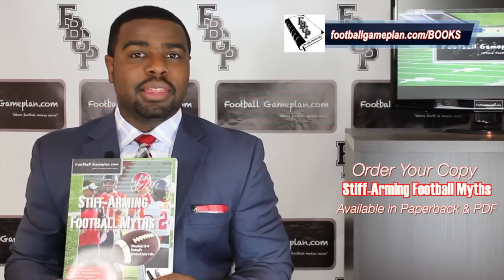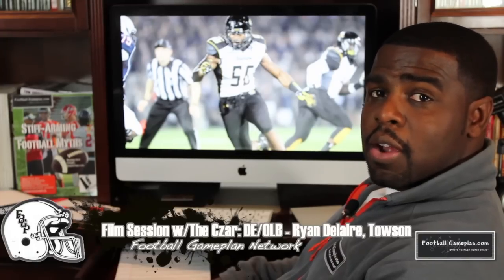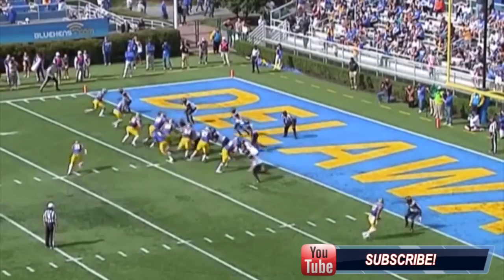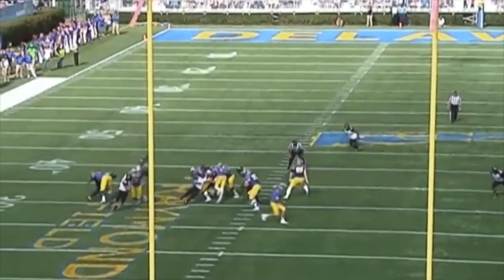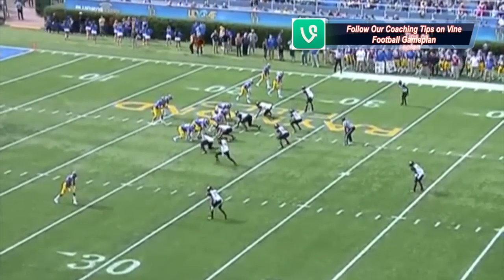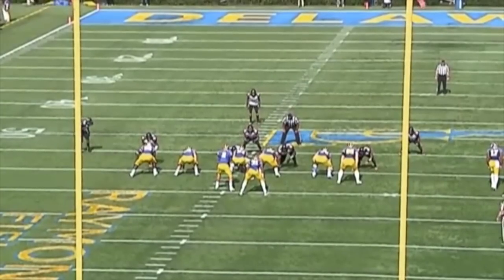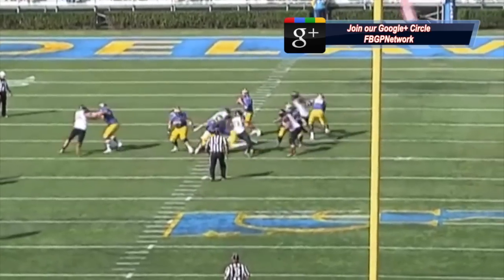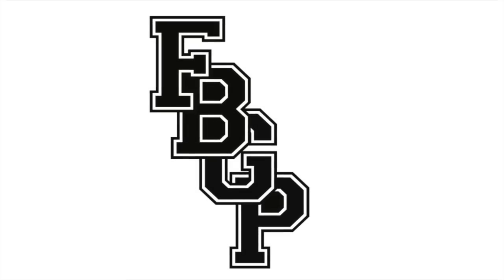Film Session with The Czar - DE Ryan Delaire - Towson